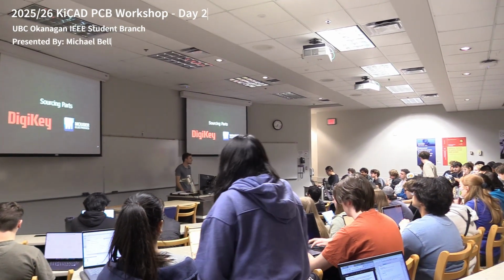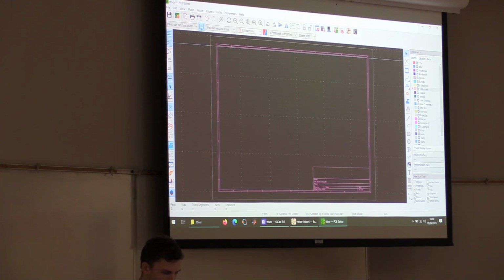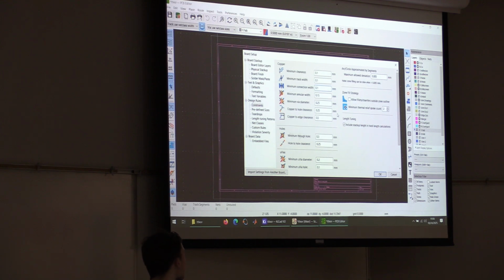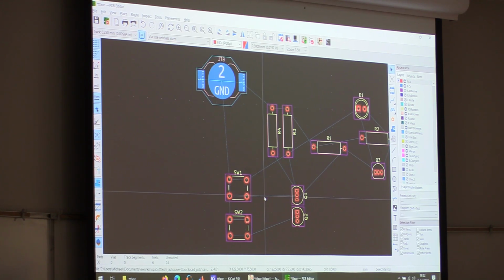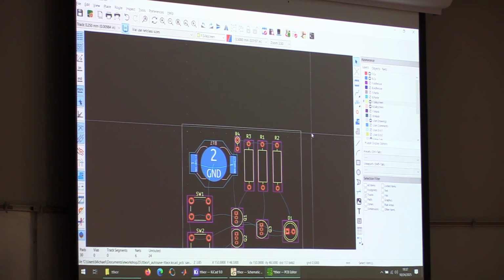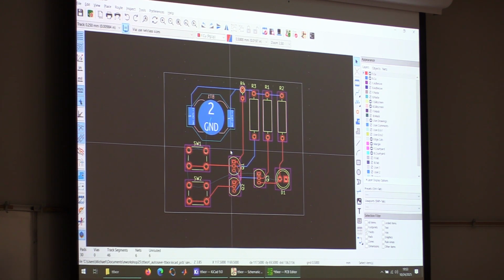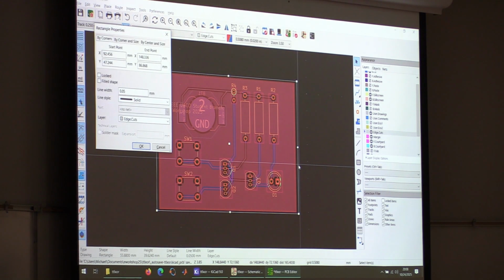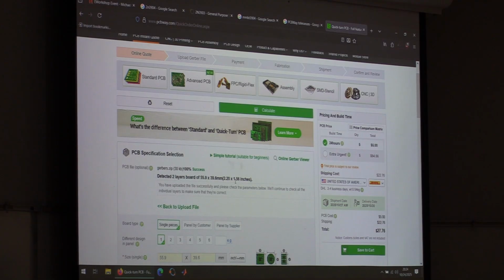PCB Design Workshop - Day 2 (UBCO IEEE SB, 2025/26)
2025/26 UBC Okanagan IEEE Student Branch KiCad PCB Workshop Day 2
Sourcing Parts, Designing PCB